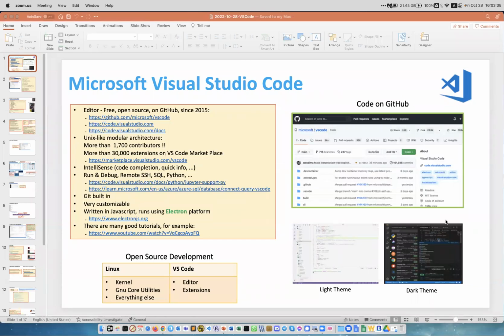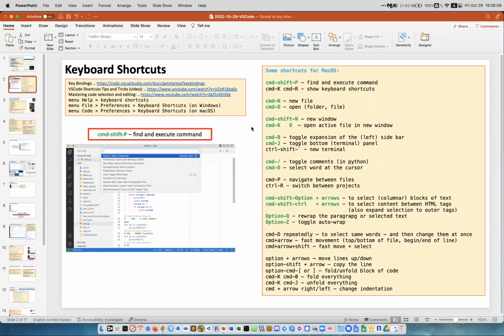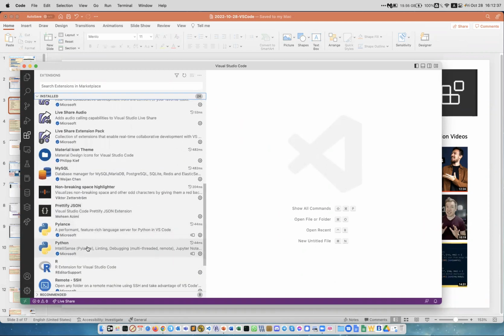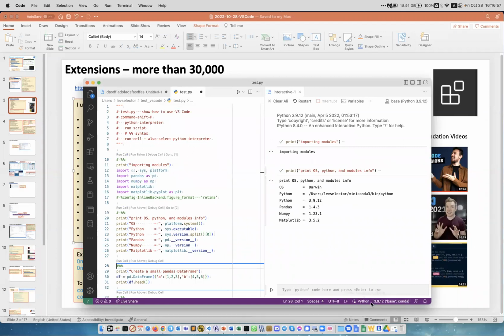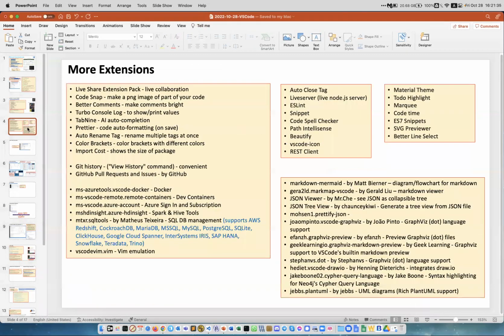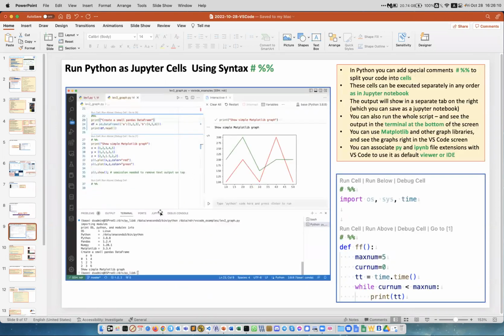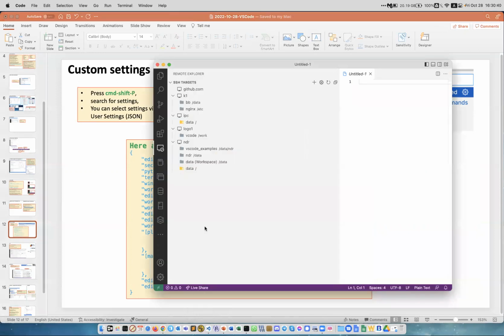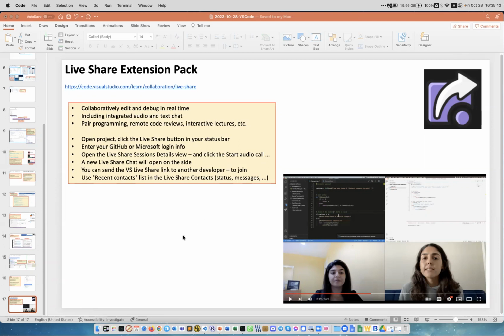How To Use Visual Studio Code Effectively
Visual Studio Code - vscode introduction in one video
Presented by Lev Selector October 28, 2022
Slides: